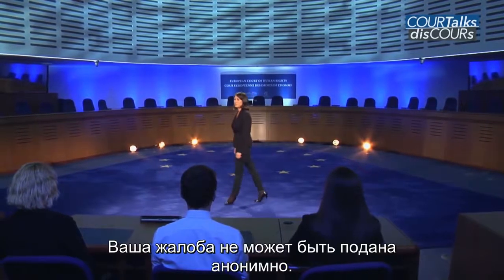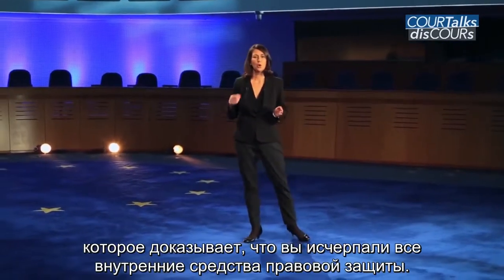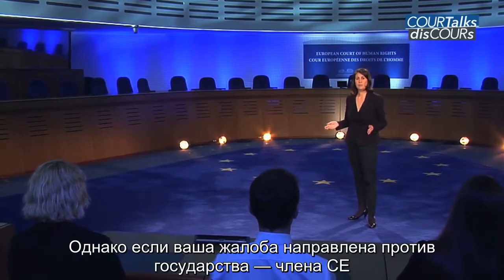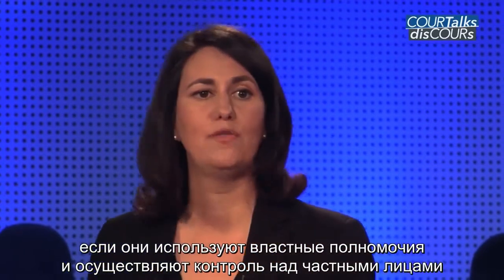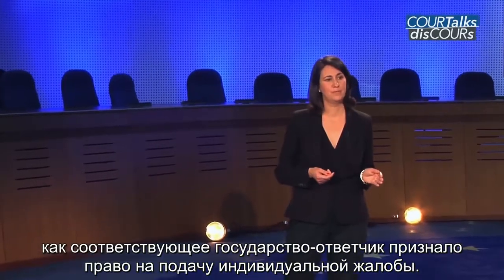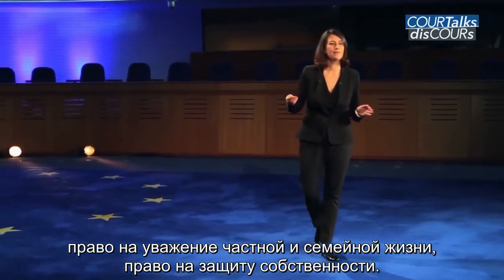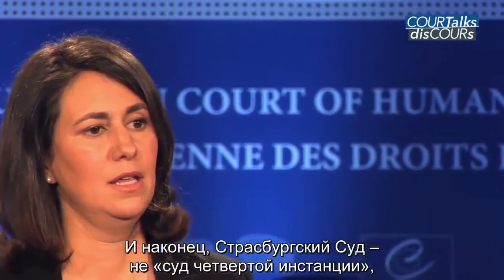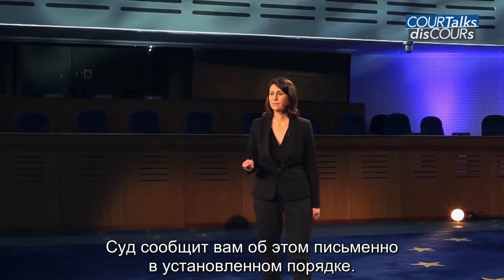Приемлемость жалобы в Европейский суд по правам человека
Этот ролик представляет собой пятнадцатиминутное выступление юриста Секретариата Суда по правам человека записанное в большом зале судебных заседаний. Оно объясняет критерии приемлемости, которым должна соответствовать каждая поданная в Суд жалоба для того, чтобы она могла быть принята к рассмотрению, а впоследствии рассмотрена Европейским Судом по правам человека. Видео может представлять интерес для адвокатов, судей, прокуроров, а также представителей гражданского общества. Выступление было записано Судом совместно и при поддержке Программы обучения Совета Европы в области прав человека для представителей юридических профессий (Программа HELP, Полное выступление Судебная практика ЕСПЧ, упомянутая в рамках выступления: http:// Практическое руководство по критериям приемлемости: http:// Содержание: 1. Формуляр жалобы и статья 47 Регламента Суда - 0:44 2. Исчерпание внутренних средств правовой защиты и правило шестимесячного срока (статья 35 § 1 Конвенции) - 02:18 3. Злоупотребление правом подачи жалобы (статья 35 § 3 Конвенции) - 04:37 4. Жалоба, ранее поданная на рассмотрение в Суд или другие международные инстанции (статья 35 § 2 Конвенции) - 05:30 5. Статус жертвы (статья 34 Конвенции) - 05:58 6. Ответственность государства (Ratione personae) (статья 35 § 3 Конвенции) - 07:29 7. Территориальная юрисдикция (Ratione loci) (статья 35 § 3 Конвенции) - 08:41 8. Юрисдикция по критерию времени (Ratione temporis) (статья 35 § 3 Конвенции) - 09:17 9. Предмет рассмотрения дела (Ratione materiae) (статья 35 § 3 Конвенции) - 10:18 10. Отсутствие значительного ущерба (статья 35 § 3 (b) Конвенции) - 11:22 11. Явно необоснованная жалоба (статья 35 § 3 Конвенции) - 12:50 12. Заключительные комментарии - 14:27 © Совета Европы/Европейский суд по правам человека Внимание: данное видео не является официальной позицией Суда и его содержание не имеет для него обязательной силы. ЕСПЧ База данных Европейского Суда